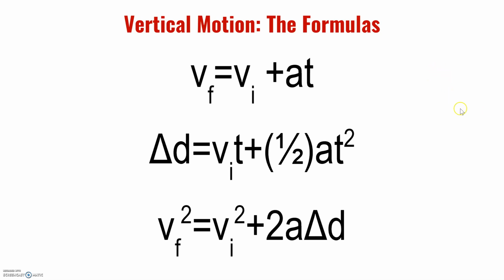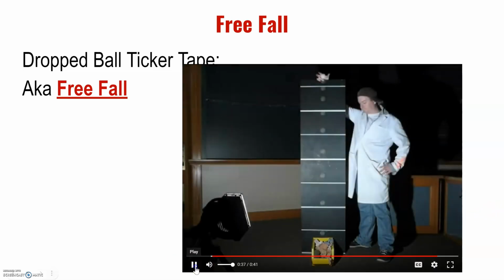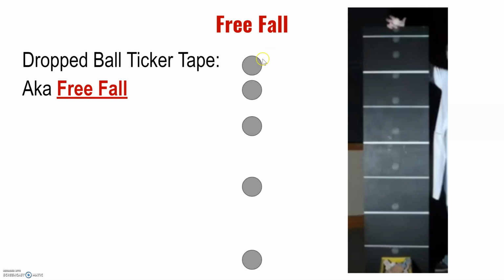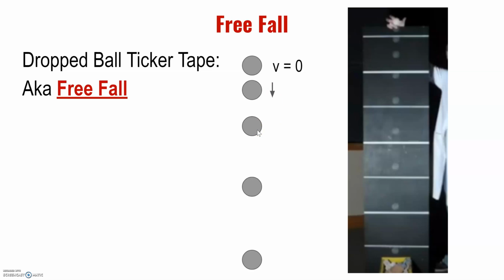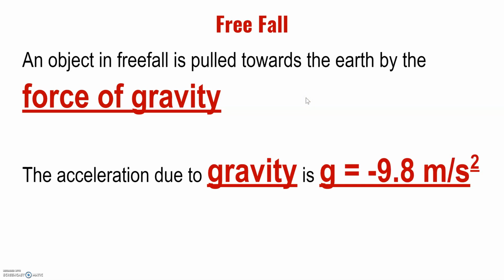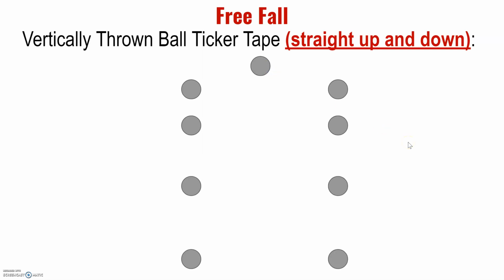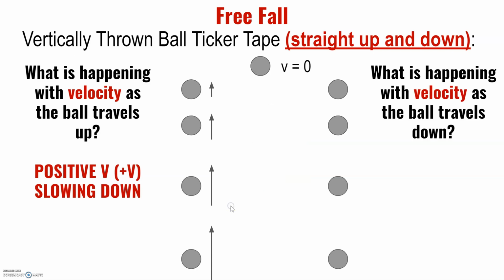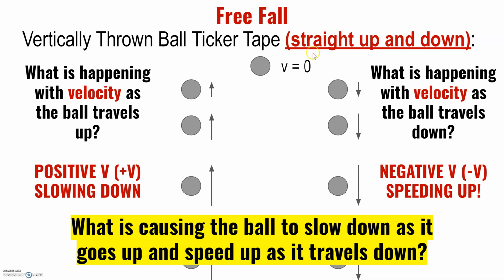Vertical Motion - Conceptual Understanding of Velocity and Acceleration